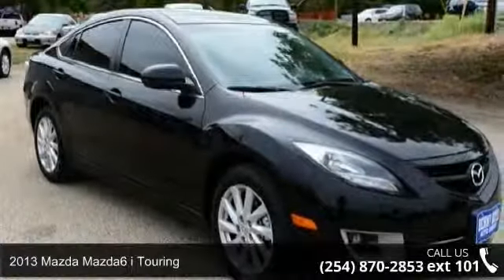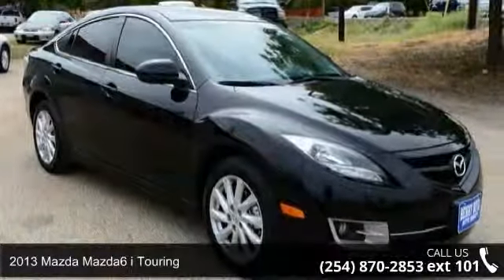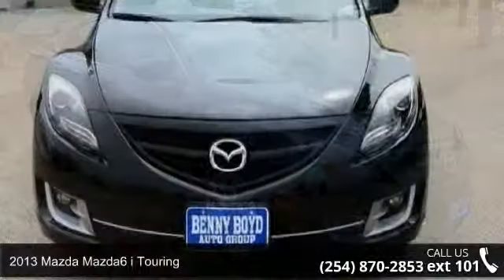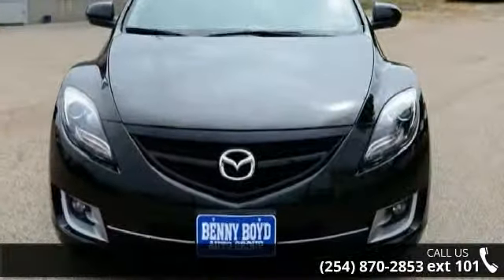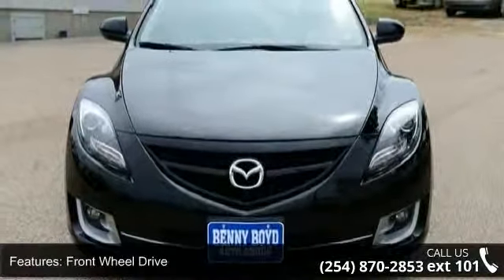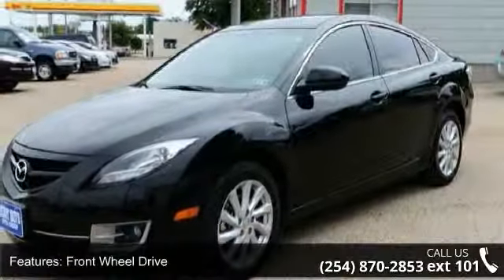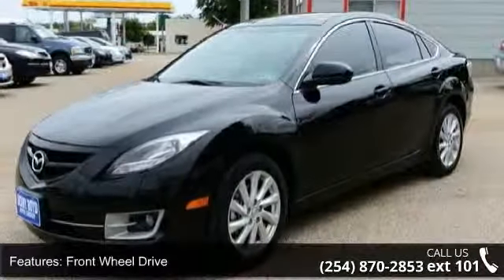2013 Mazda Mazda6 i Touring - Benny Boyd Copperas Cove - ...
2013 Mazda Mazda6 i Touring Condition: Used Mileage: 22456 Transmission: 5-Speed Automatic Exterior Color: Black Doors: 4 Stock: D5M15242 Cylinders: 4